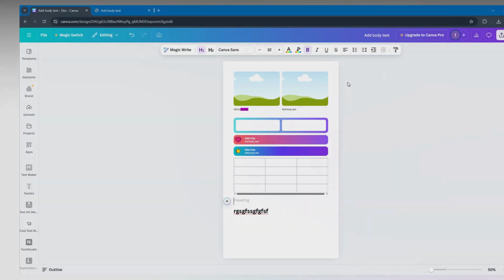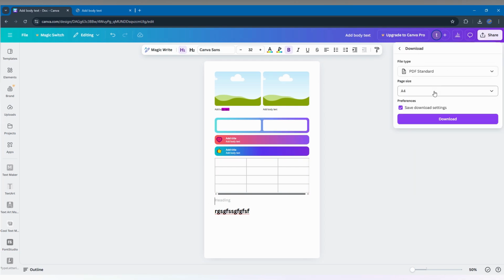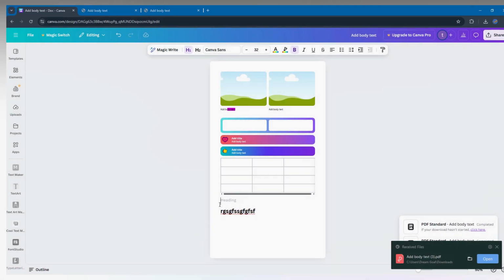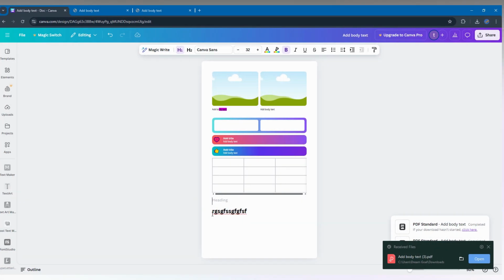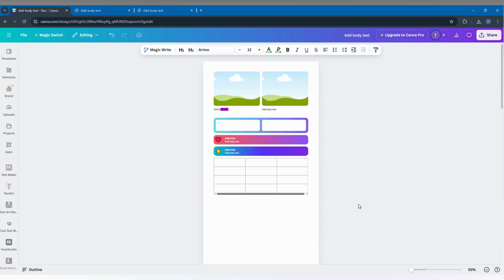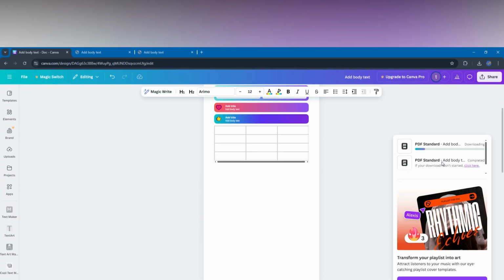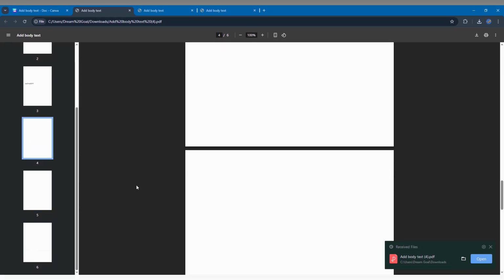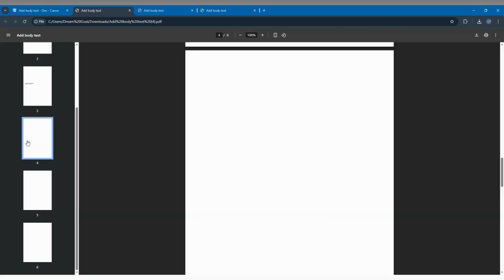How to add blank pages canva docs | how to add pages in canva docs